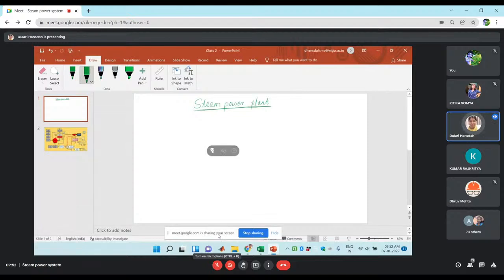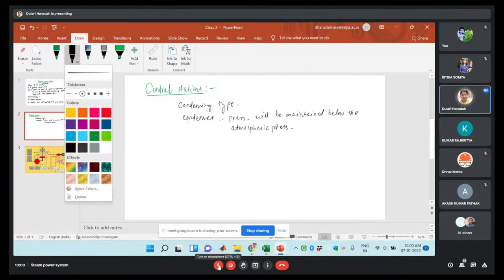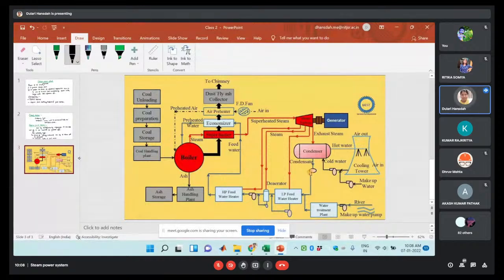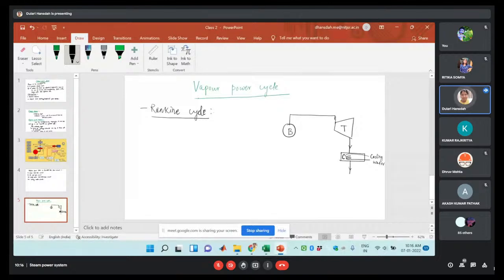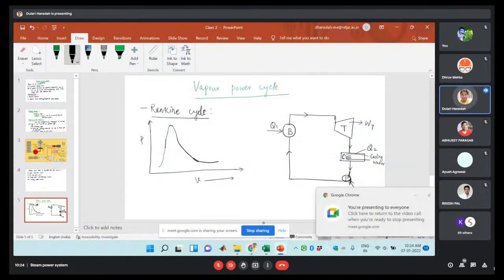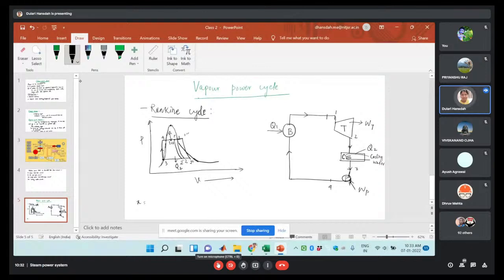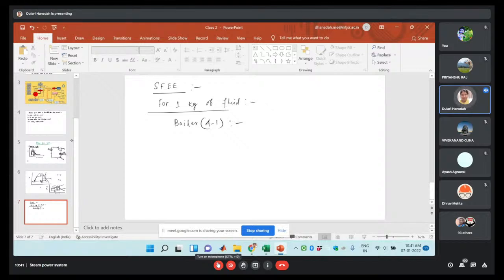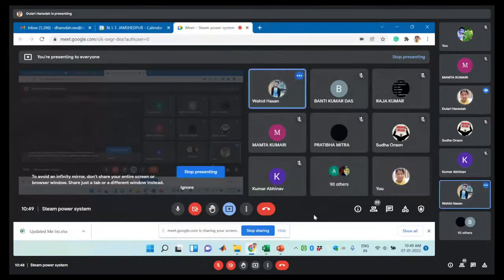L2 SPS || Jan 7